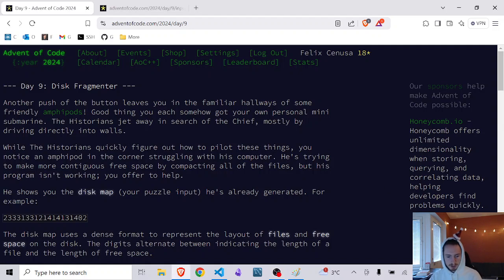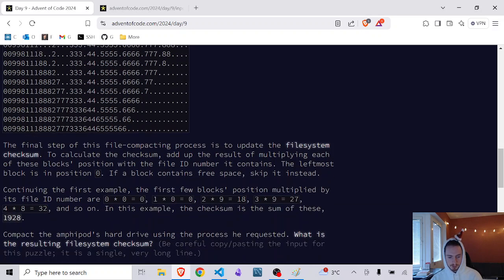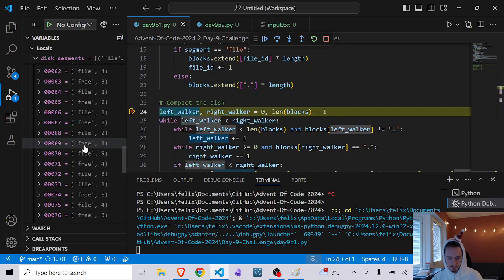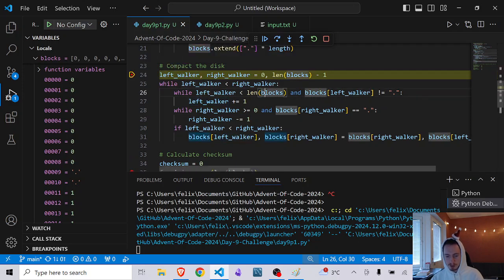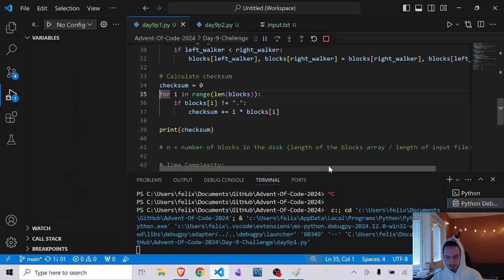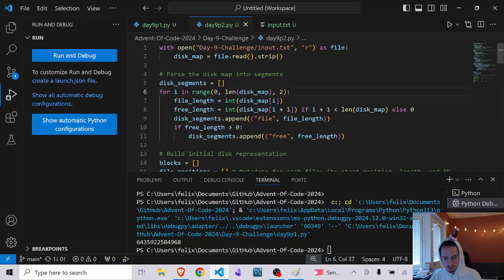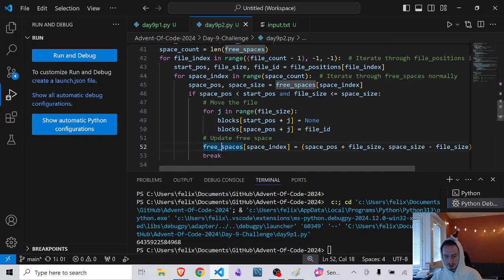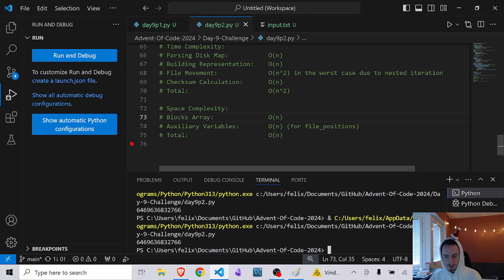Advent Of Code Day 9 Walkthrough & Time Complexity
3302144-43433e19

0:00 Explaning the problem
1:56 Day 9 Part 1
7:31 Day 9 Part 2
11:12 Part 1 Time Complexity
11:36 Part 2 Time Complexity
12:38 Leaderboard